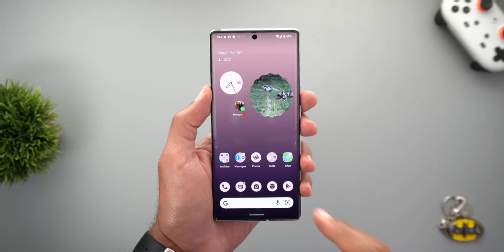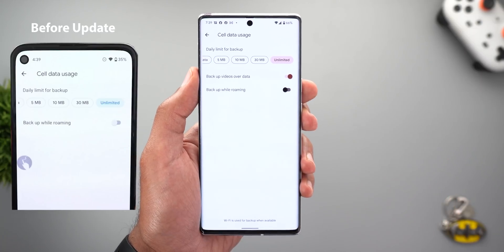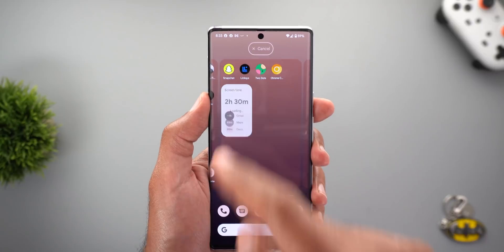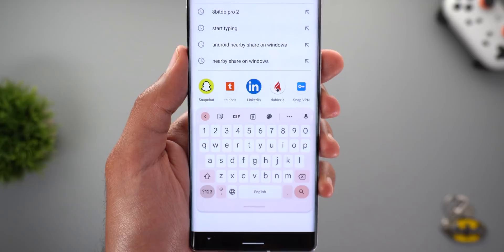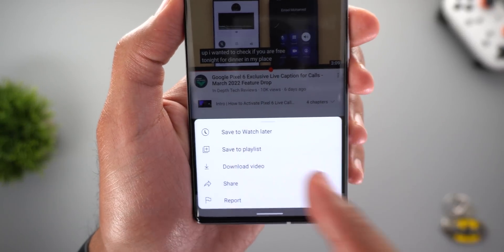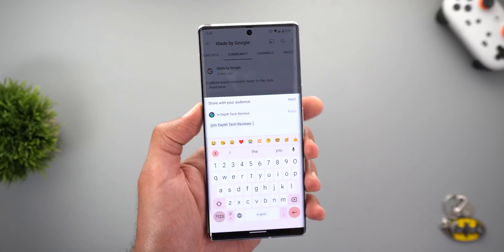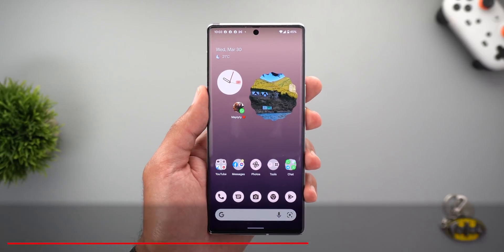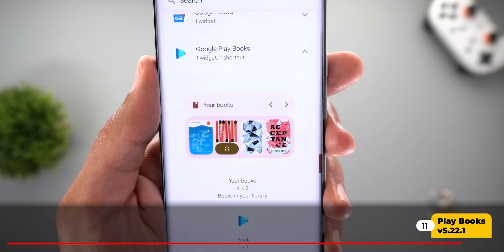Google Apps Updates April 2022 EP44: Android 12's Nearby Share Multi Device Support & More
Top New Google Apps Features: Nearby Share Multi-Device Support on Google Pixel Running Android 12.1, Google Photos Screenshot Shortcut in Main Page, Google Photos Blur Effect Support for More Subjects, Digital Wellbeing Material You Widget, Google Chrome Journeys Feature (Desktop), YT Music Share via Snapchat Support

**Chapters**
0:00 - Intro
0:22 - Google Photos
2:05 - Nearby Share Multi Device Support
2:51 - Digital Wellbeing Widget
3:34 - Gboard
4:25 - Google Chrome Journeys
5:26 - YouTube
6:57 - YT Music
7:15 - Google Contacts Material YOU
8:06 - Google App
8:40 - Google Recorder
9:23 - Google Play Books Widget

Wallpaper Source: Wallfever App (Available on Play Store)
Wallpaper Name: